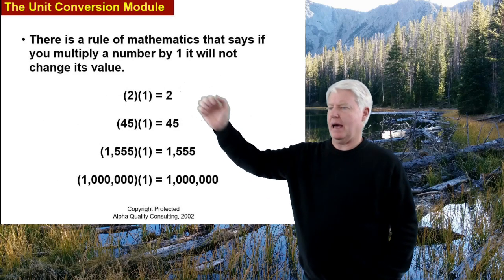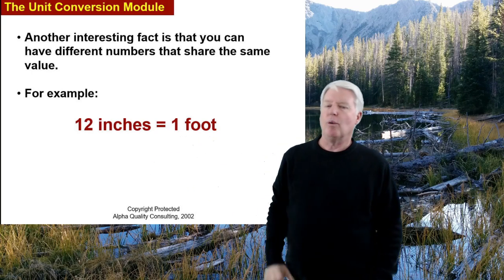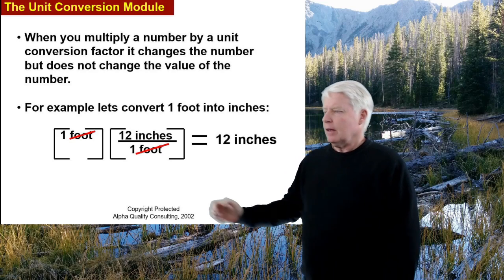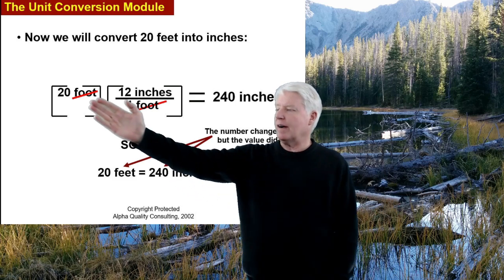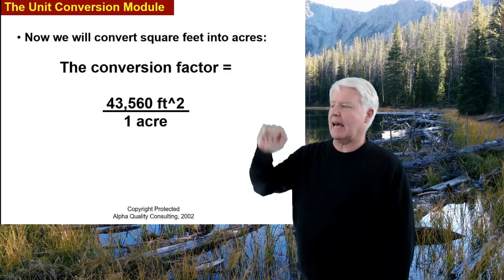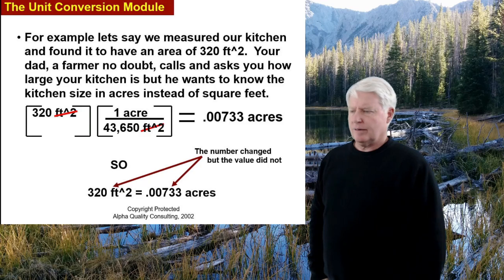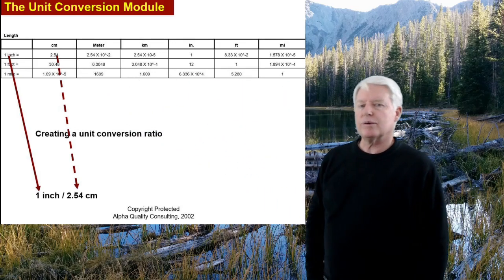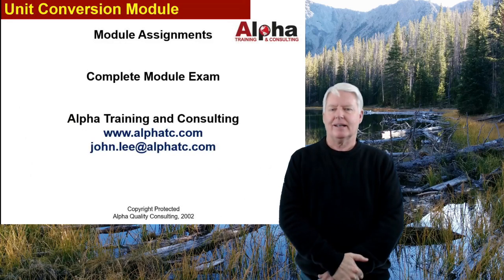Unit Conversion Alpha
Unit conversions are very simple if seen from the proper perspective.